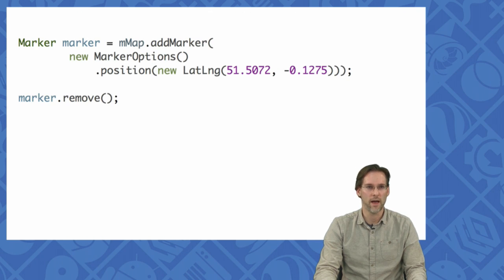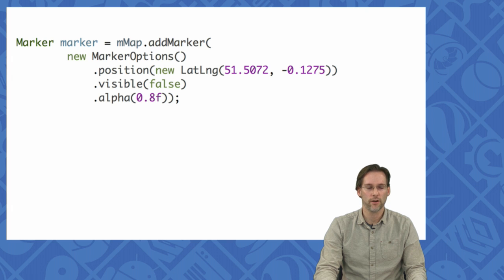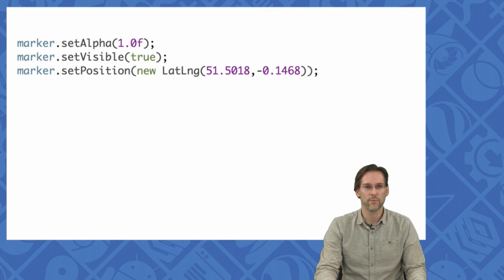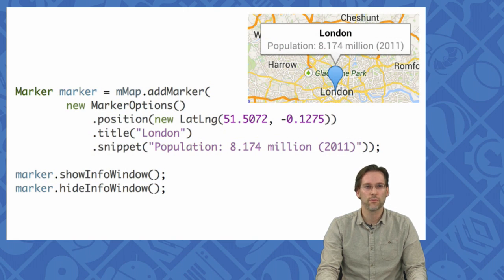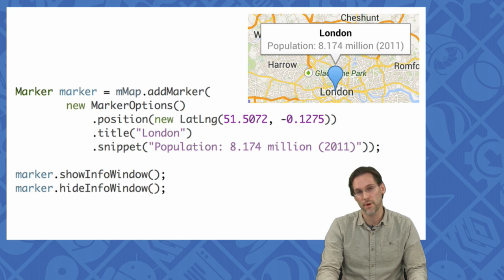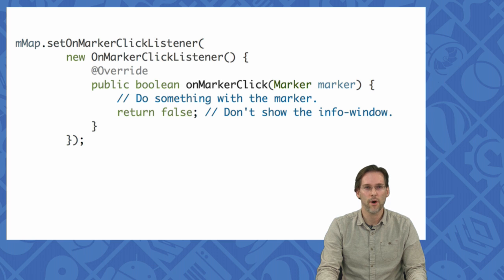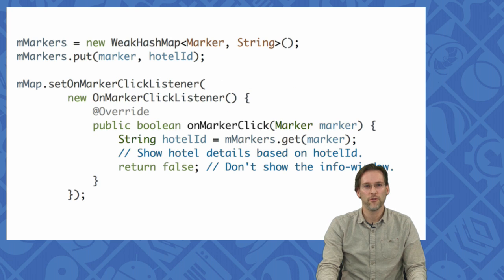Maps Live: Getting Started with Markers on Android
Markers are the fundamental way to show the position of something on the map. In this episode of Maps Live, learn how to add markers to your map using the Google Maps Android API v2. AddiAdditionally, this video covers what markers are, how to remove a marker, and the optional parameters supported with this API. Find out how to show a bit of information along with the marker and much more!

Chapters:
0:00 - Intro
0:23 - What are markers in maps?
0:39 - Adding a marker to the map
1:05 - Optional parameters supported
2:22 - Showing small amount of information on map along with marker
3:05 - Onmarker click method
3:46 - Wrap up